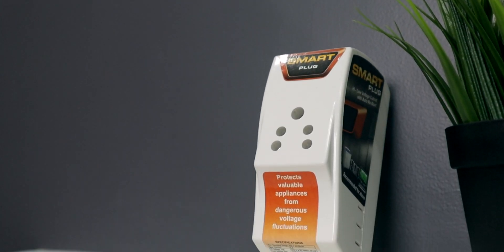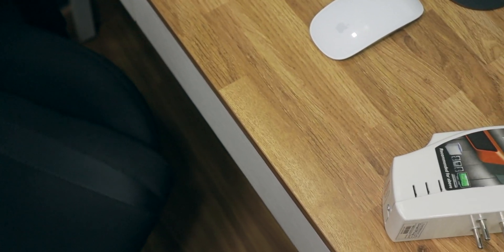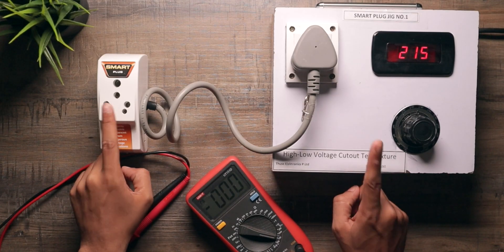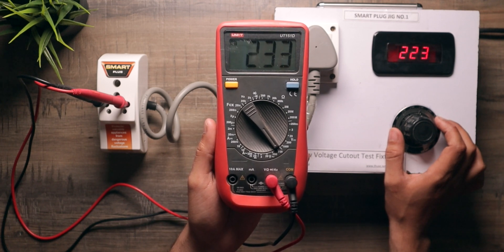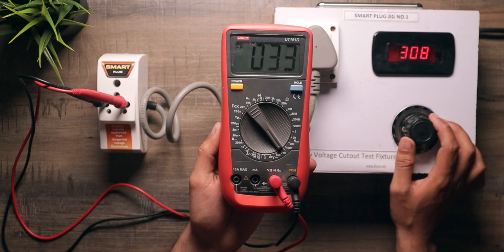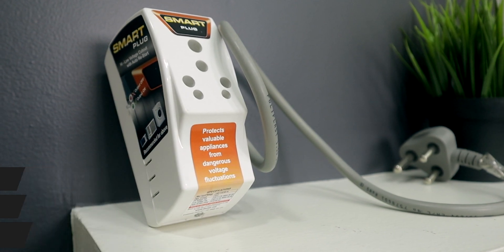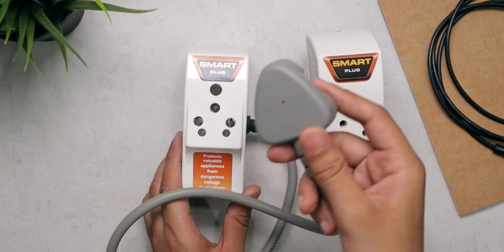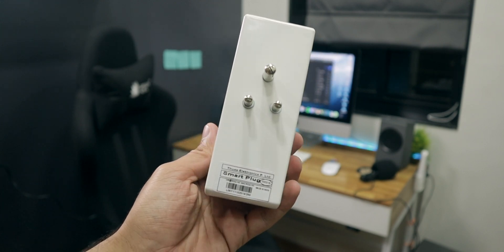Protect your Devices with this SMART PLUG!!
Voltage Fluctuation is a big problem and it can potentially damage your expensive electric appliances. This Smart Plug helps you protect your appliances from voltage fluctuations. Let's have a detailed look at this Smart Plug today.

Buy the Smart Plug -
1. 6A without cord
2. 16A without cord
3. 6A Refrigerator without cord
4. 6A with cord
5. 16A with cord
6. 6A Refrigerator with cord